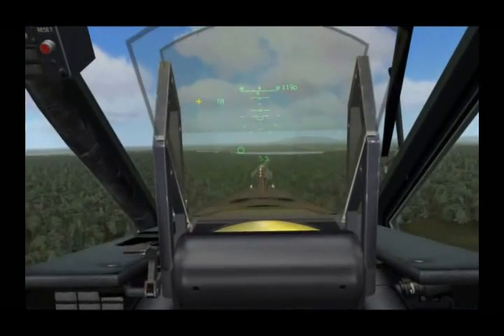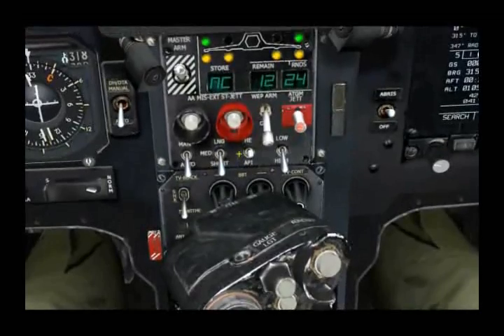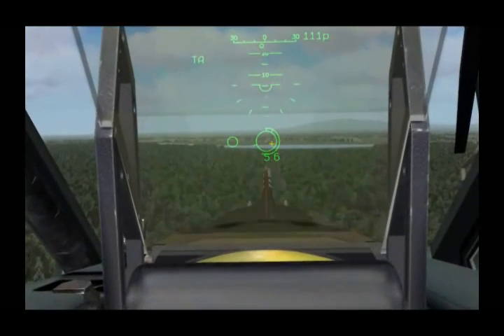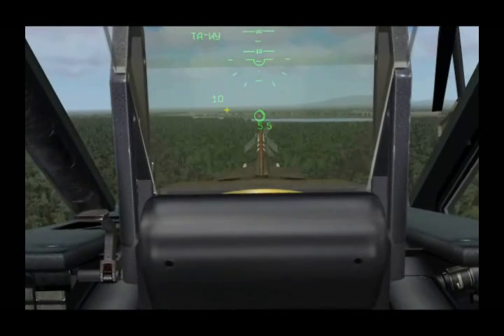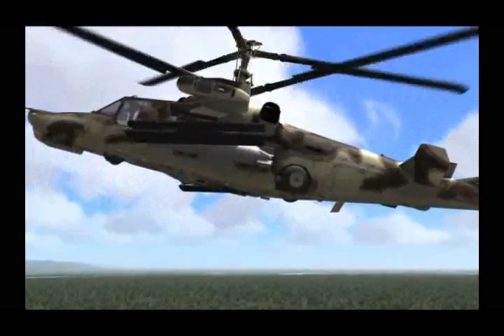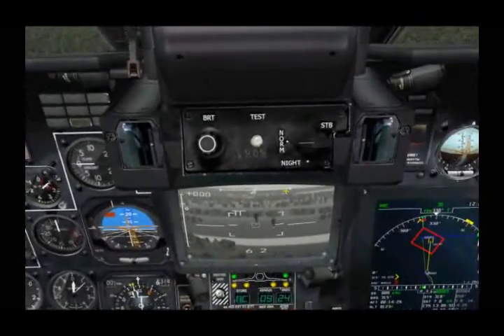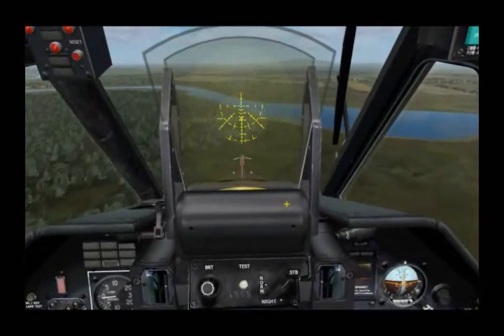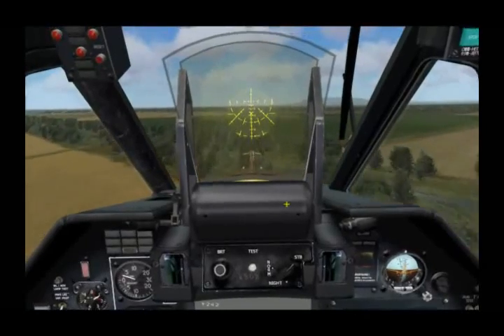DCS Black Shark Ka-50 Weapons (Part 3)